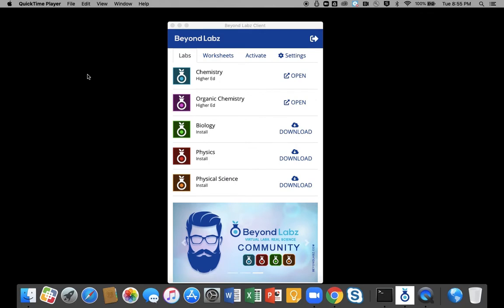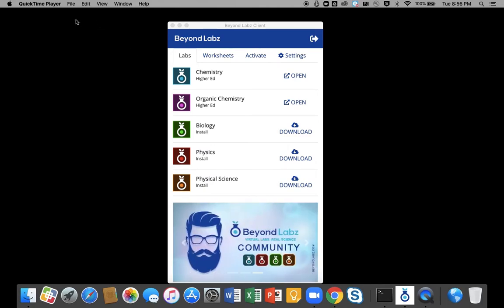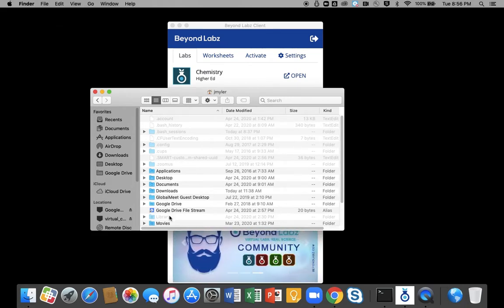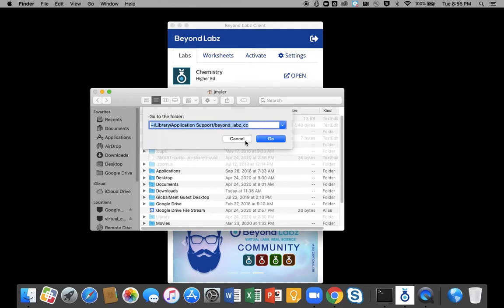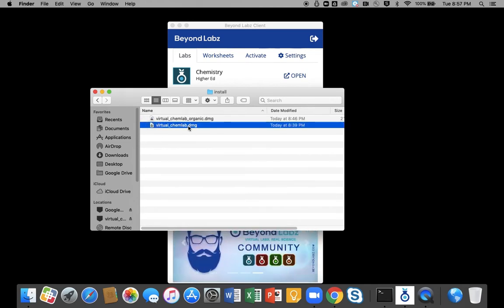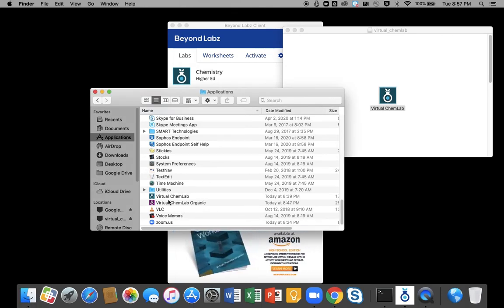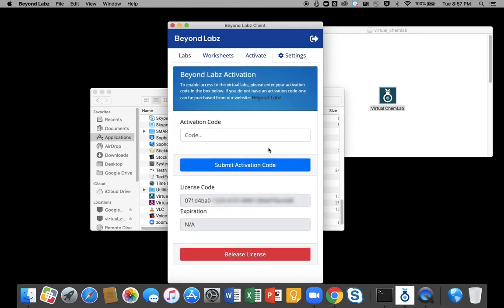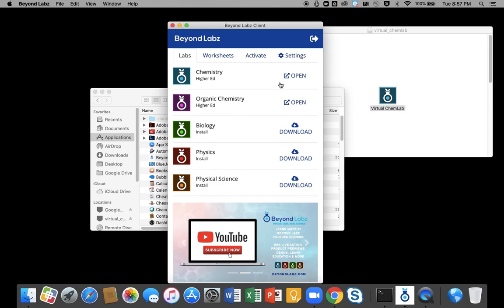(v1.7) Mac Installation - Troubleshooting - 2.0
Here is what you can do if you are having trouble installing a virtual lab on your mac.